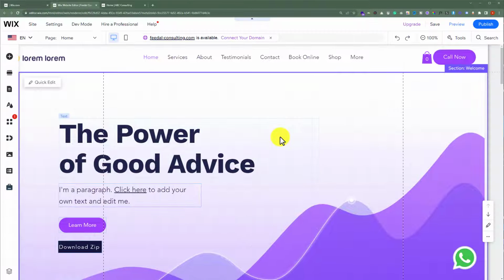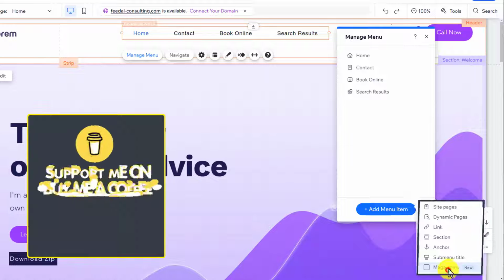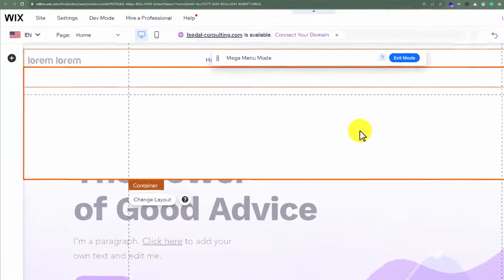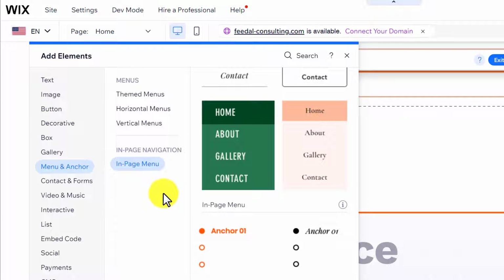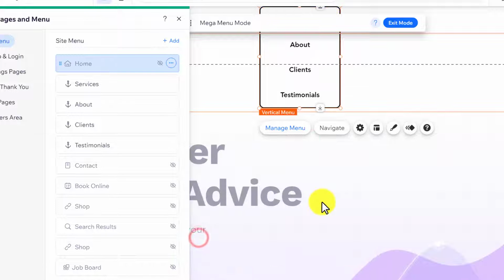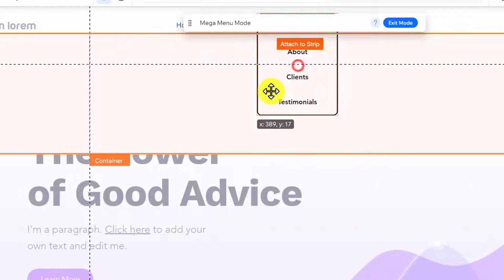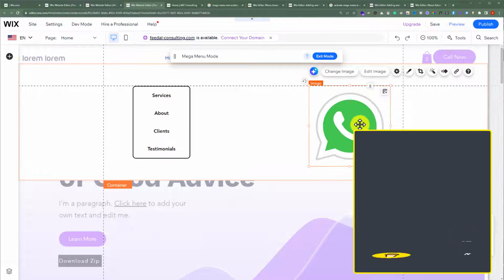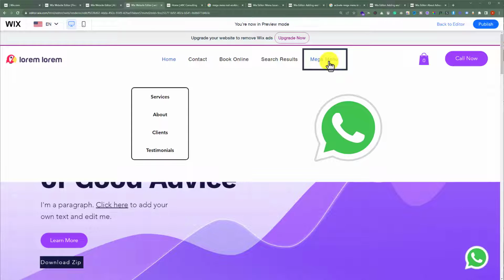How To Create A Mega Menu In Wix 2026 | Add Mega Menu In Wix | Wix Dropdown Mega Menu Tutorial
In this Wix Mega Menu tutorial, learn how to create a mega menu in wix. By adding mega menu in wix you can elevate your Wix website's navigation. Transform your site's navigation with the help of wix dropdown mega menu.

In This Video Tutorial You’ll Learn:
1. How To Create A Mega Menu In Wix
2. How To Add Mega Menu In Wix

Step # 2: Create A Mega Menu In Wix
From the wix website editor select your menu click on settings and then click on set as advanced, now click on add menu item and then select mega menu from here, add your mega menu elements to the container, customize the mega menu according to your own choice and then click on save.

That’s it you have successfully Created A Mega Menu In Wix.